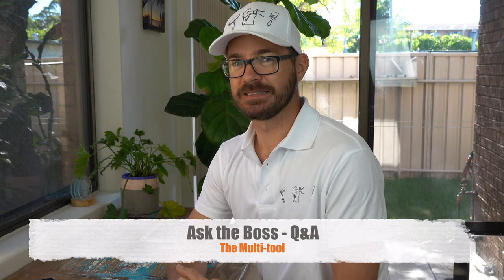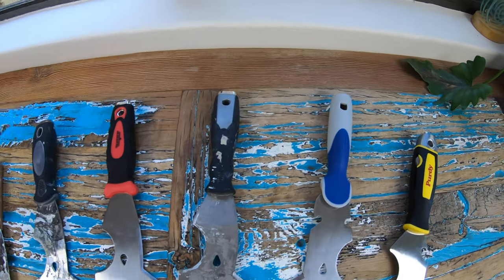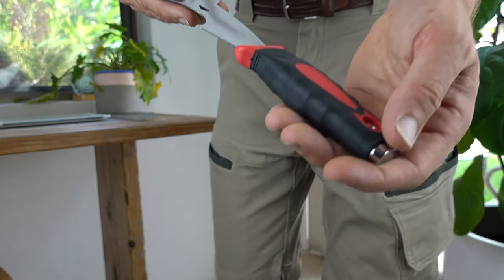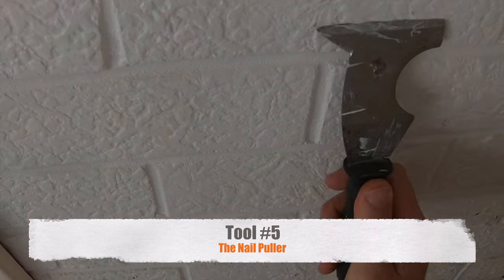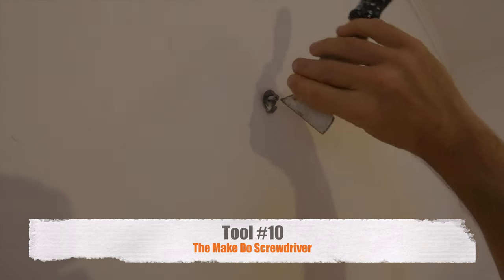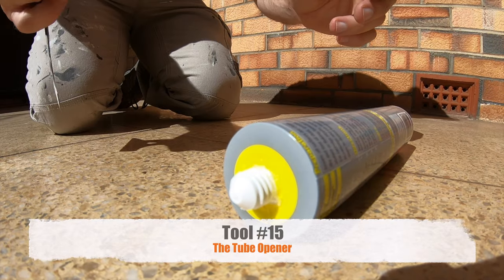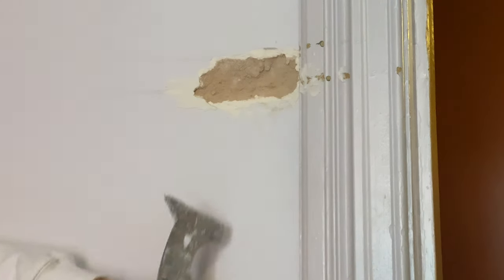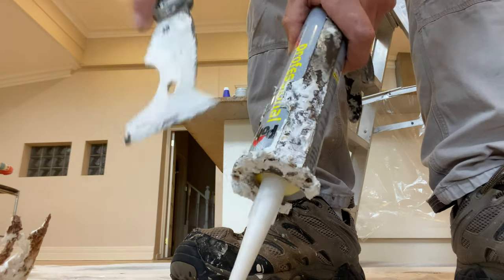The Multi-tool - discover 24 different uses that this tool has to offer when painting.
Do you want to be an efficient and professional painter - or at least look the part? In this three part series I will explain the top three tools that a painter needs to keep on them while painting. In this third video I am going to share with you the importance of the multi-tool and its 24 different functions to ensure you get the best results when renovating and painting your home.